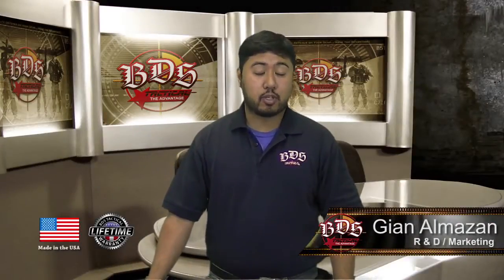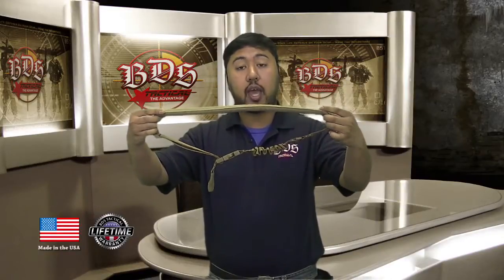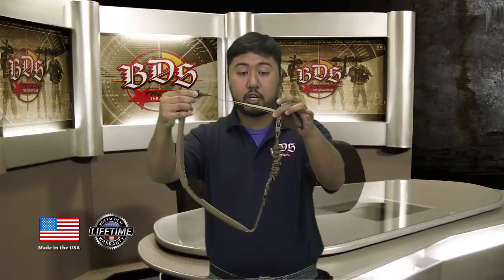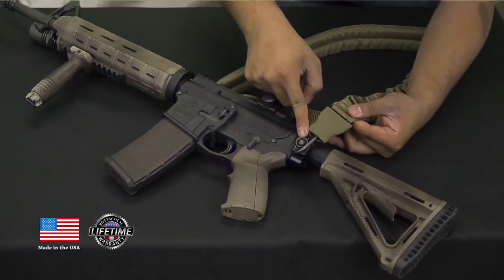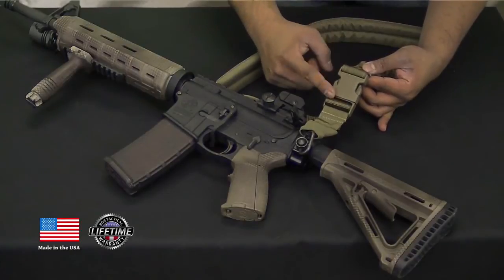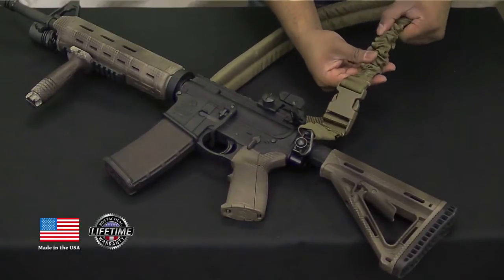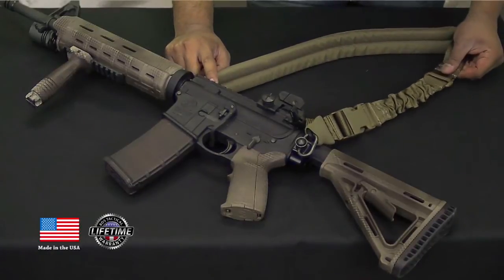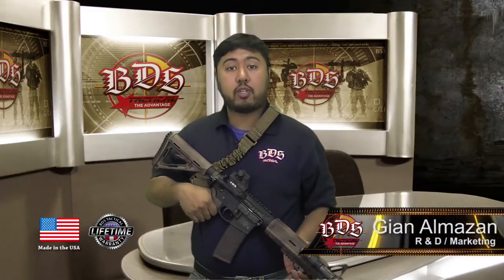BDS Tactical Enhanced Padded Single Point Sling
The BDS Tactical Enhanced Padded Single Point Sling can work for both right and left handed shooters. This sling is fully adjustable to fit over any gear or body armor.  This single point sling features a 20" padded section sewn into the sling body for added comfort with heavier weapons systems. There is a quick detach side release buckle to prevent from getting hung up when taking the sling off. Another great feature of our single point sling is a short portion of the sling has bungee cord sewn inside to help the operator transition from one shoulder to the other without removing or adjusting the sling. This sling mounts onto the firearm's side sling swivel with a Mash clip with bungee hood for silencing and IR signature reduction.  The BDS Tactical Single Point Sling is made 100% in the Oceanside, CA and comes with a Lifetime Warranty.